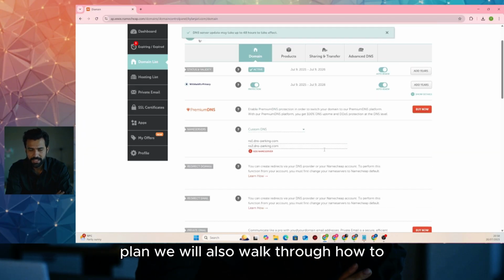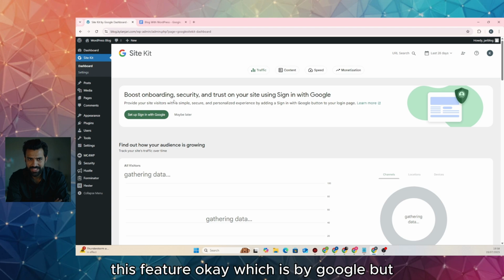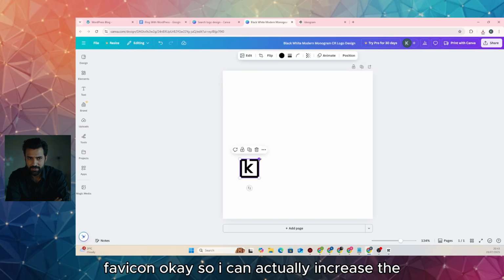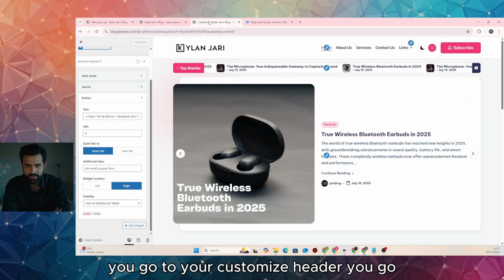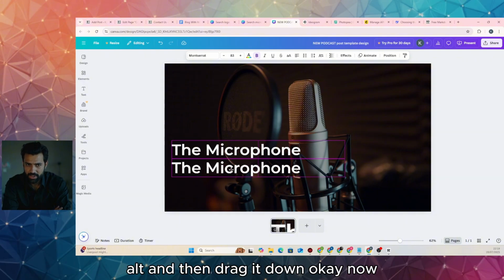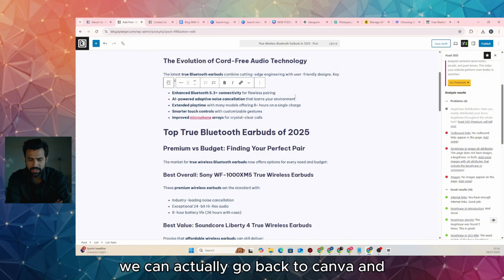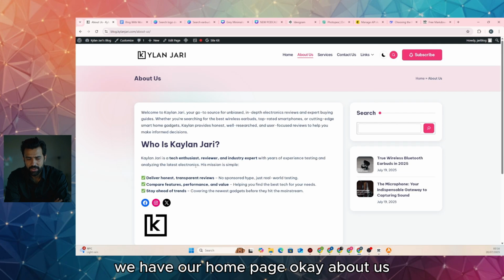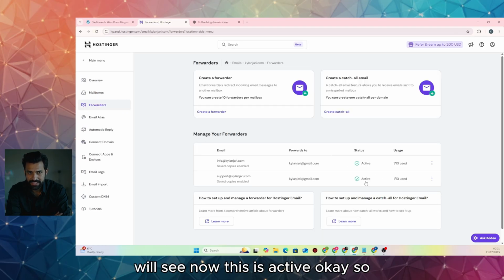How to Start a Free WordPress Blog (Step by Step for Beginners)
00:00 Introduction
00:01:56 Hosting
00:04:40 Domains
00:07:43 WordPress Installation
00:13:21 WordPress Theme & Plugins
00:30:26 Adding Pages & Menu
00:37:27 Custom Logo & Favicon
00:56:27 Footer Menu
00:58:16 Mailchimp Integration
01:06:38 Writing a Blog Post & Google Keyword Planner
01:59:45 Designing About Us and Services Page with AI
02:15:55 Sidebar
02:20:44 Gravatar
02:27:02 Backups
02:30:56 Emails